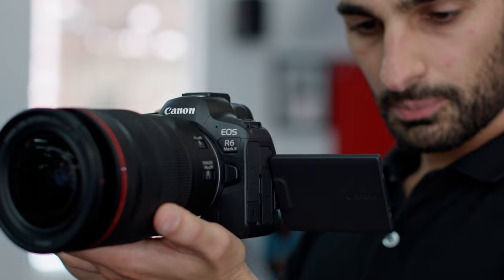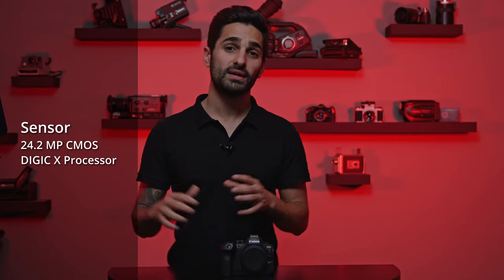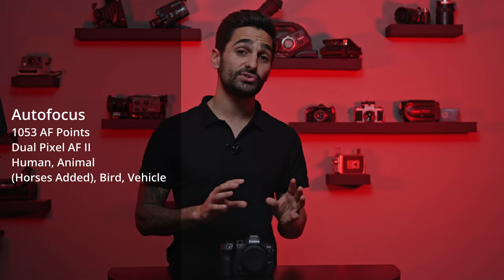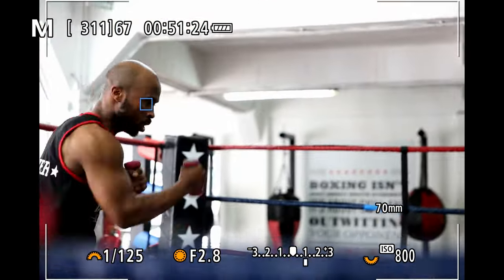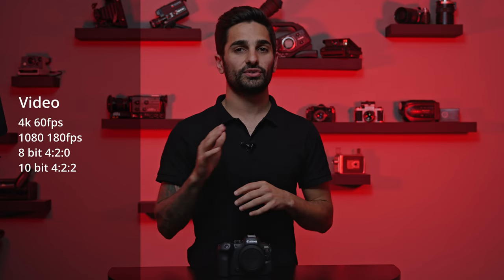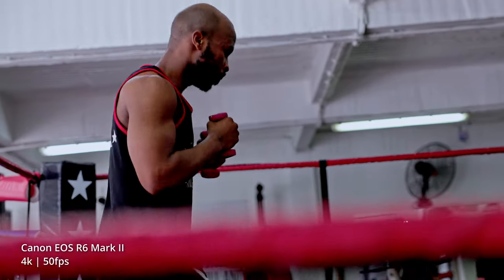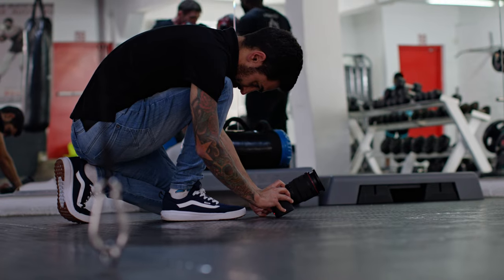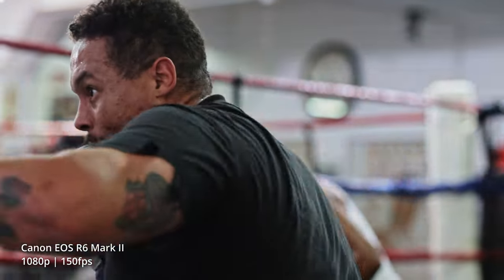Canon EOS R6 Mark II Preview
Canon have updated the ever-popular EOS R6 to produce a serious hybrid camera in the R6 Mark II. We took this pre-production unit to The Armoury Boxing Club in Woodstock to put it to work.

ABOUT ORMSTV
OrmsTV is one of the leading photo- and videographic YouTube channels in South Africa. We create videos about the latest cameras, news and rumours roundups for the avid gearhead community and rich educational content where we share the knowledge of local industry experts. Familiar faces you may recognise include Deon, our veteran host and resident Fujifilm fanboy; Andre, one of our sales reps and amazing gear expert; and Matt, our Video Content Manager who occasionally steps out from behind the camera to contribute to our community.